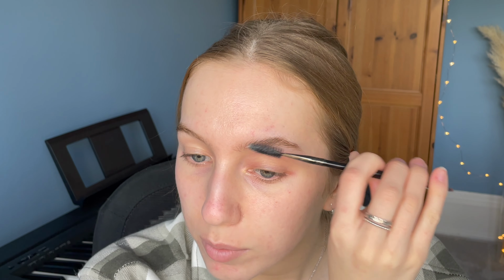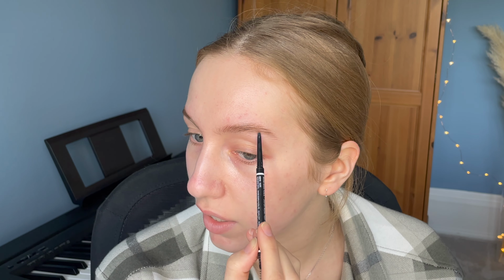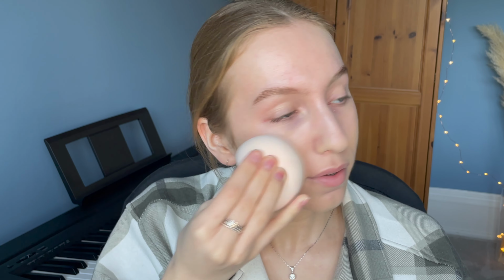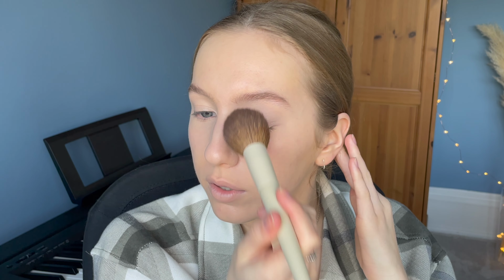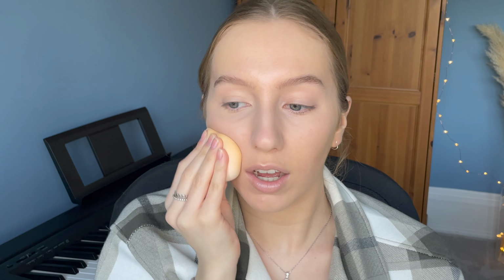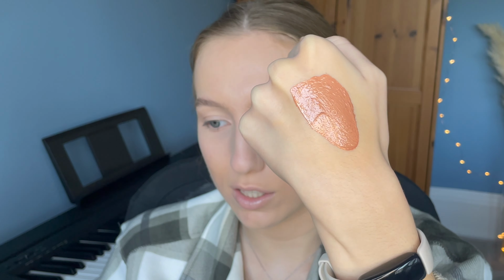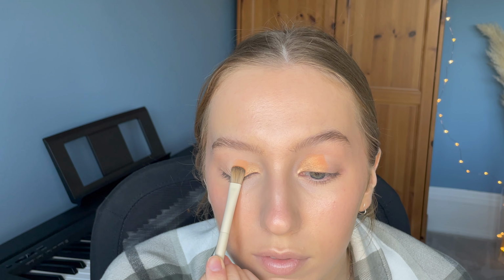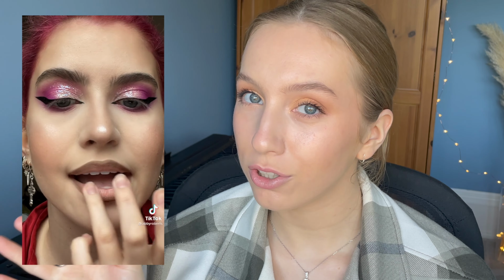Testing Viral TikTok Makeup Hacks 📈 | Eyebrow Pencil For Lipliner?!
Products Mentioned ✨
- NYX Micro Brow Pencil in 'Taupe'
- Too Faced Born This Way Loose Powder
- Milk Makeup Hydro Grip Set + Refresh Spray
- L'Oreal Infallible 24hr Freshwear Foundation in 'Linen'
- NARS Soft Matte Complete Concealer in 'Vanilla'
- Fenty Beauty Cheeks Out Cream Bronzer in' Butta Biscuit'
- Glossier Cloud Paint in 'Dusk'
- REFY Gloss Highlighter
- Anastasia Beverly Hill Soft Glam Palette
- Patrick Ta Major Volume Mascara
- Colourpop Lux Gloss in 'Clear'

Brushes/Tools Used👇🏻
- Morphe X Ariel Signature Look 12 Piece Face + Eye Brush Set

* How old are you?- 20 (August 14th)
* What do you film/edit with?- iPhone 12 & edit with Final Cut Pro
* What do you do?- I am a Psychology university student currently on my placement year
* Where are you from? London, UK